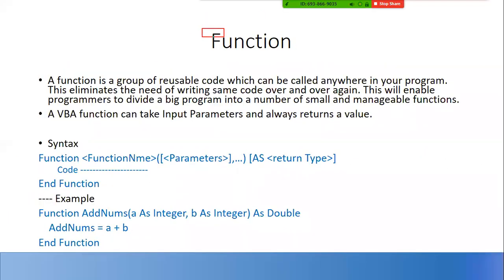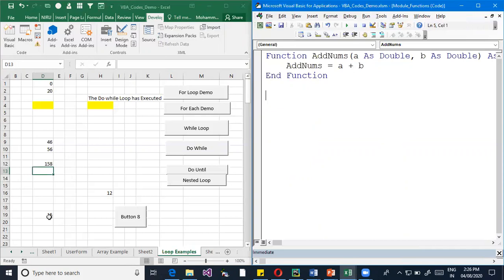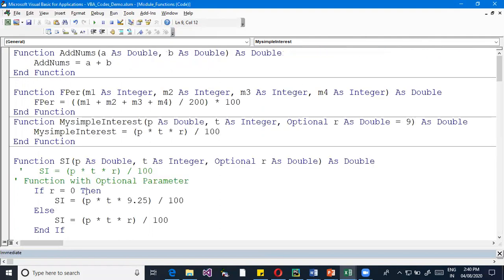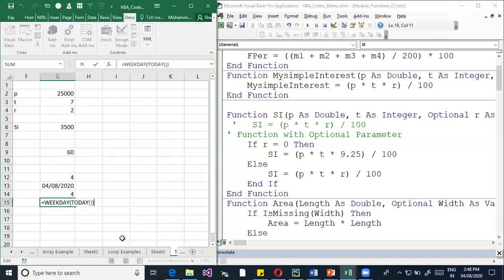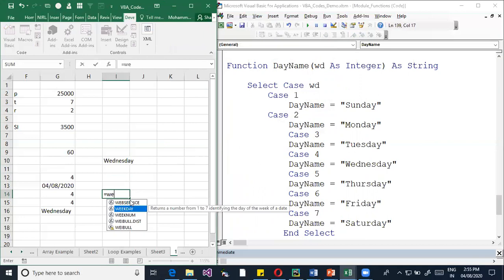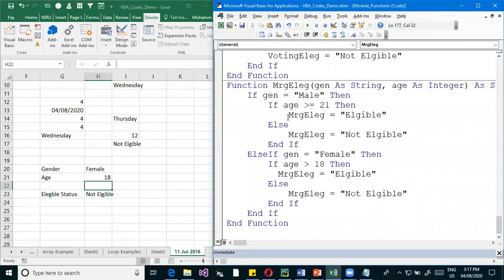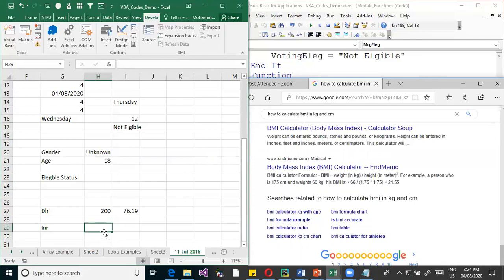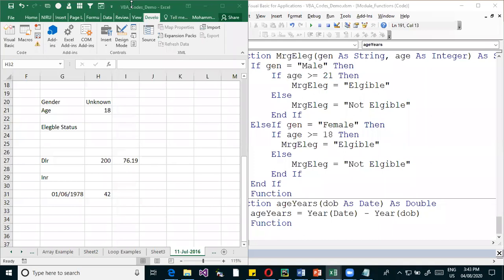Excel VBA programming function by Mohammed Sadiq